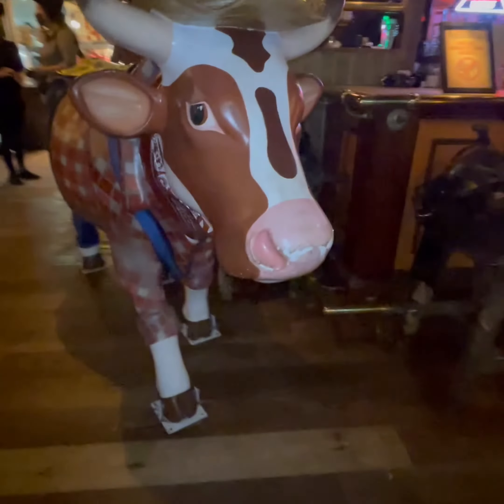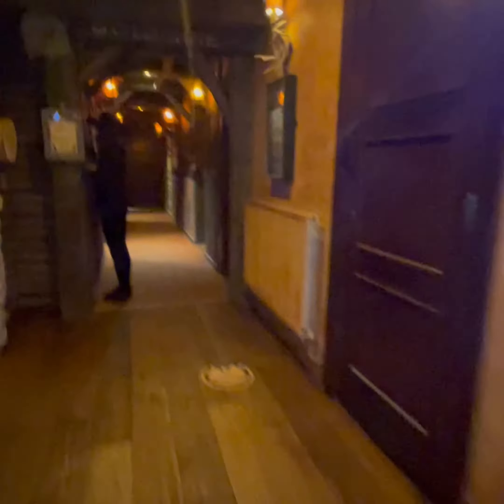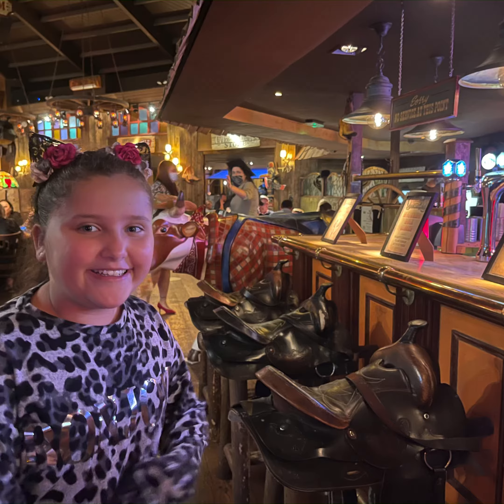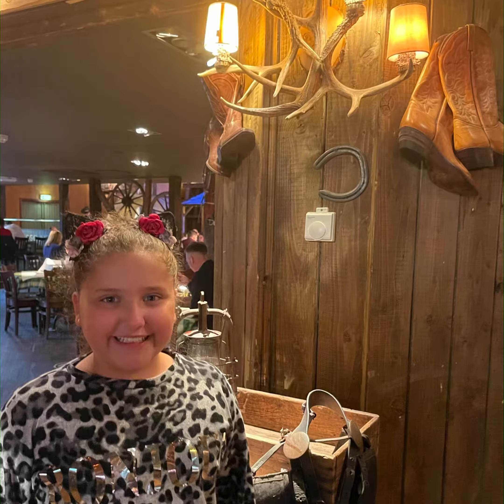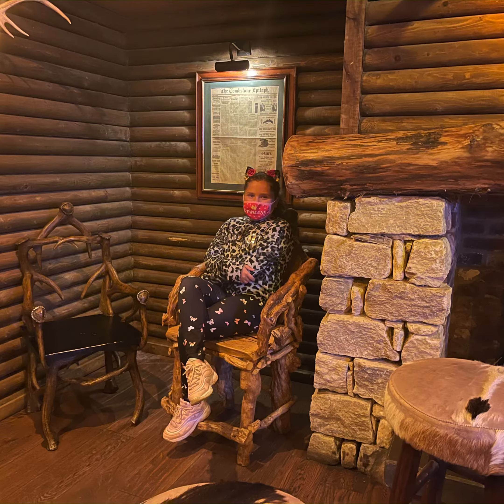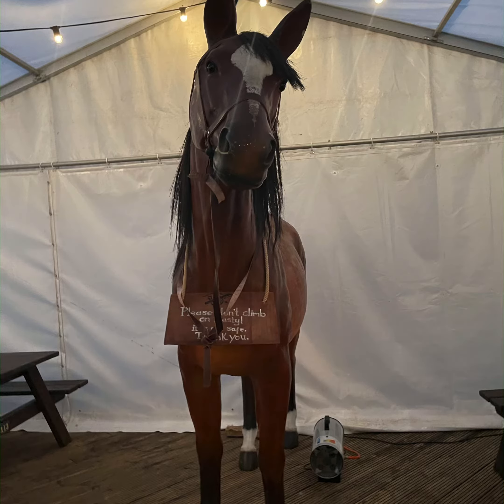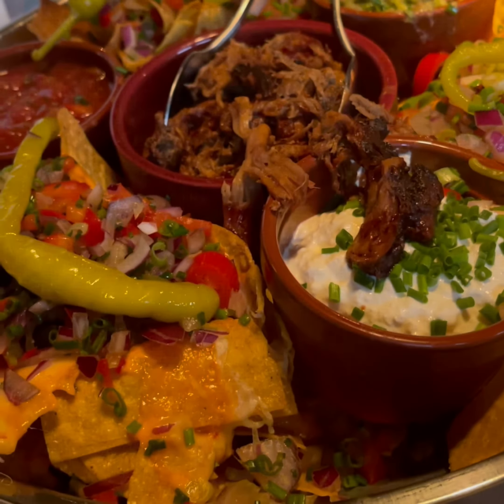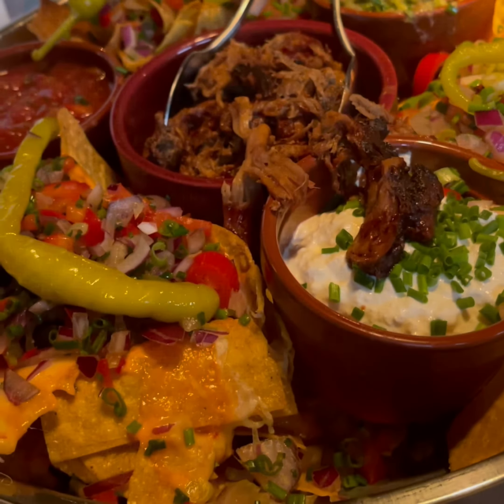Going to Smith & Western Vlog!!📷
Hi CB Squad,In Today’s Video I was Going And. eating at This place called Smith & Western, There Was alot of Food There was Nachos,Burgers,Curly fries,Mac and Cheese,ice Cream and even more it was Delicous!

My Channel: Aline Campos Baños

                                     Bye CB Squad!!